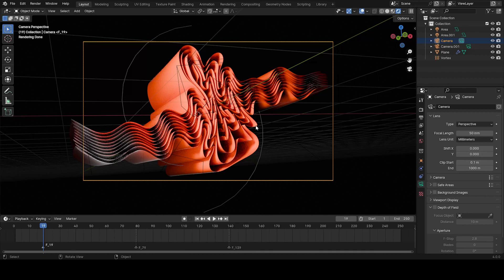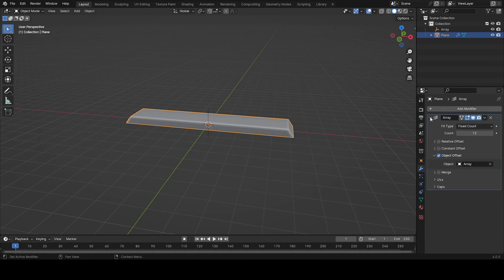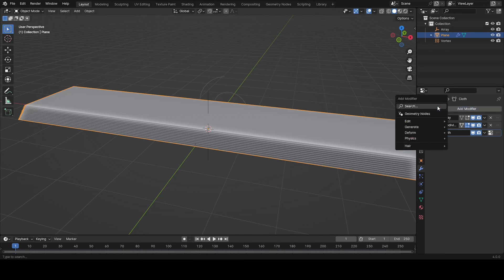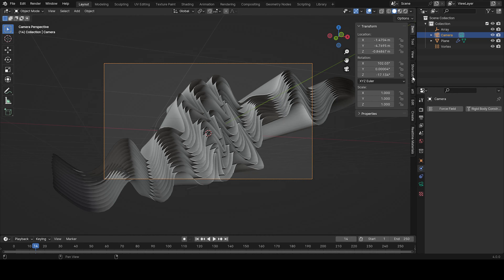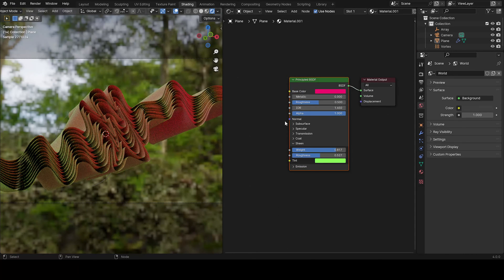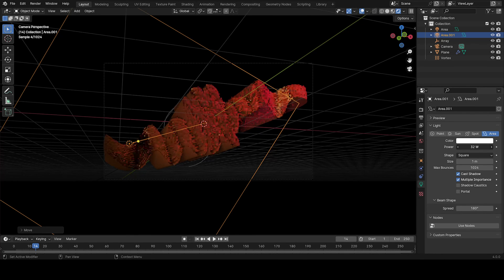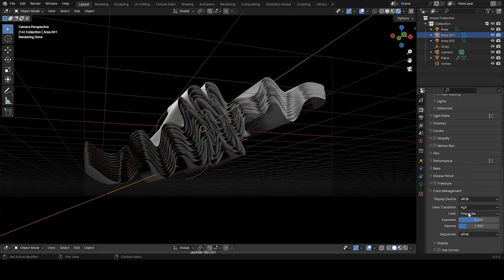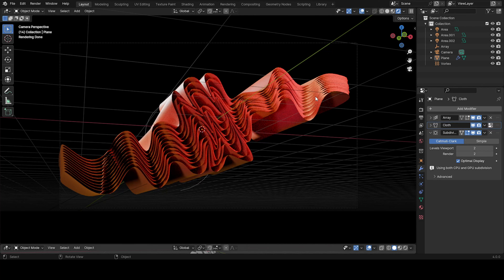How to Make Blender Look Like Houdini - Blender 3D